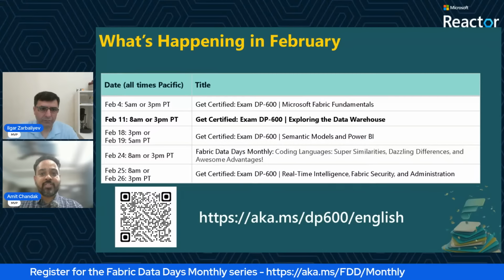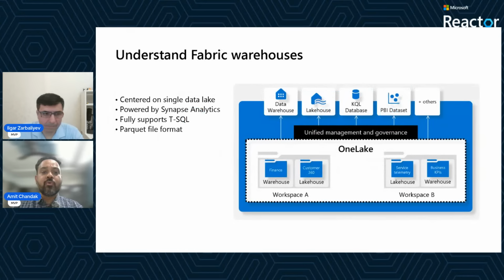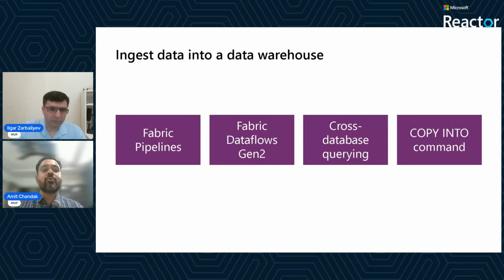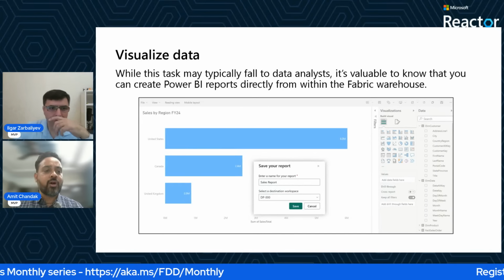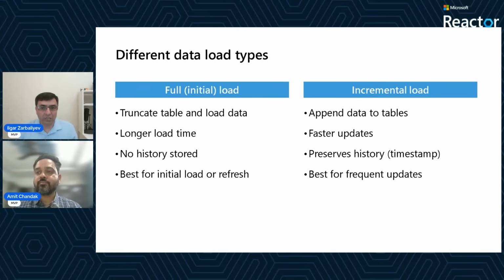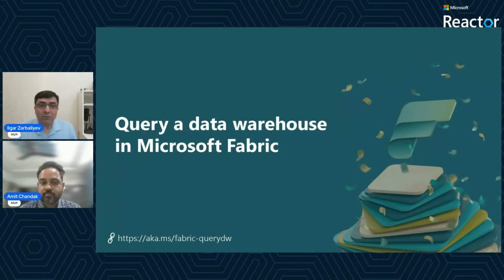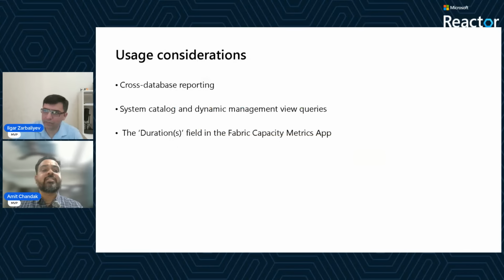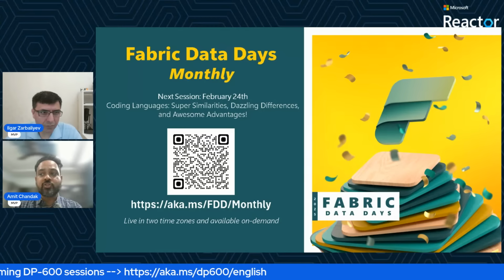Get Certified: Exam DP-600 | Exploring the Data Warehouse (AMER)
Welcome to the second episode of Get Certified: DP-600 - Become a Fabric Analytics Engineer. This session is all about Data Warehouse.

We’ll review loading, querying, monitoring and securing a Data Warehouse. This is a can’t miss session for anyone working with data.

Chapters:
0:04 – Welcome & housekeeping
0:37 – Recording notice & speaker handoff
0:53 – Session introduction & Fabric Fundamentals overview
1:36 – Speaker and moderator introductions
2:42 – February Fabric events & DP600 series overview
3:25 – Upcoming sessions & learning resources
4:01 – Fabric Analyst in a Day overview
4:40 – Free DP600/DP700 certification vouchers
5:35 – Agenda: Fabric Data Warehouse lifecycle
6:27 – What is Microsoft Fabric Data Warehouse
8:06 – Data warehousing fundamentals (facts & dimensions)
10:39 – Creating a data warehouse in Fabric (demo)
12:03 – Dimensional modeling concepts
14:14 – Time dimensions & slowly changing dimensions
15:18 – Star vs. snowflake schema
16:41 – Data ingestion options in Fabric
18:14 – Table cloning & time travel
19:49 – Querying with T-SQL & tools
20:27 – Visual query editor demo
22:14 – Semantic models & reporting in Power BI
23:56 – Security in Fabric warehouses
25:04 – Workspace vs. item-level permissions
26:34 – Loading data into Fabric warehouses
28:03 – ETL process overview
29:20 – Staging objects
30:03 – Full vs. incremental loads
31:06 – Surrogate keys vs. business keys
32:29 – Slowly changing dimensions (Type 1 & 2)
34:26 – Data pipelines & Dataflow Gen2
36:38 – Copilot for data transformations
37:24 – Querying & exporting data
39:27 – Visual query editor overview
41:00 – Monitoring warehouses & capacity metrics
45:50 – Performance, scalability & security recap
48:56 – Exam prep resources (DP600/DP700)
50:18 – February & upcoming Fabric sessions
52:59 – Fabric Conference (FabCon) overview
54:14 – Q&A and closing remarks

[eventID:26714]